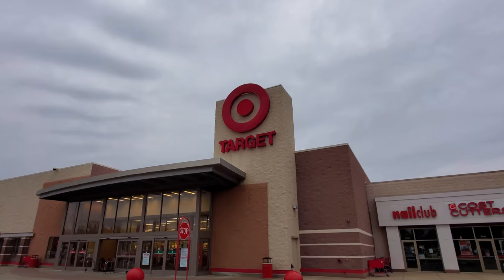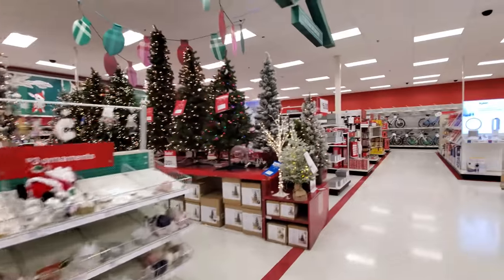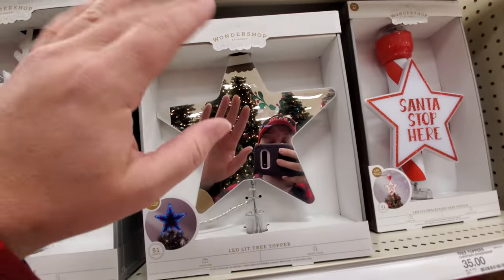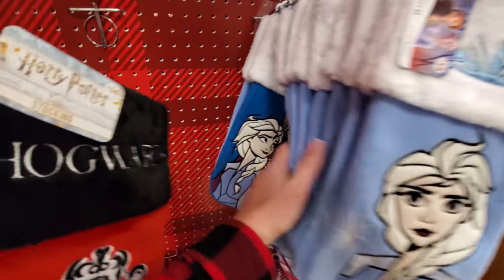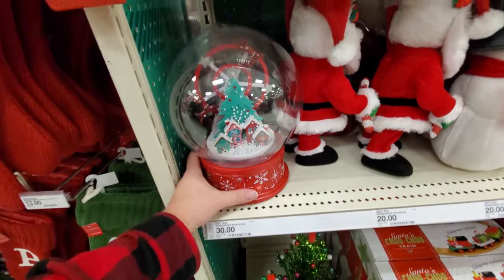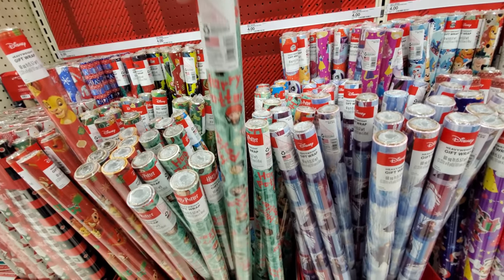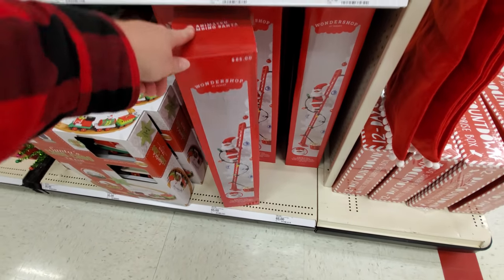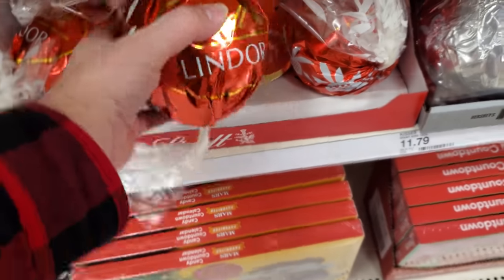CHRISTMAS 2019 at TARGET !! A PINK NIGHTMARE !!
Our Christmas Megathon continue today at Target in Massillon Ohio!
Paul Unser